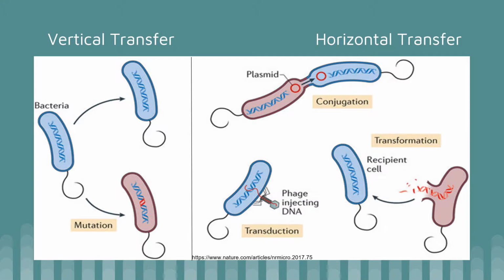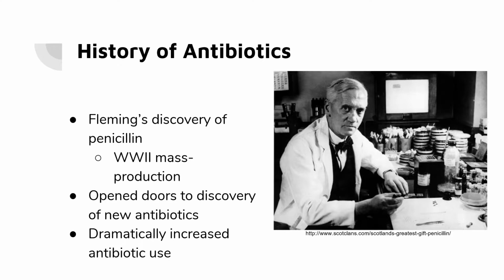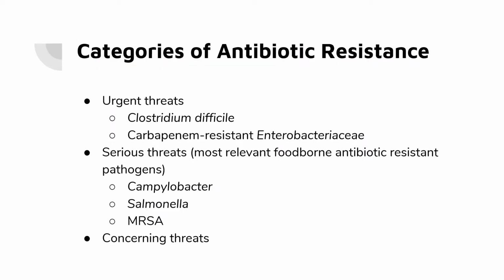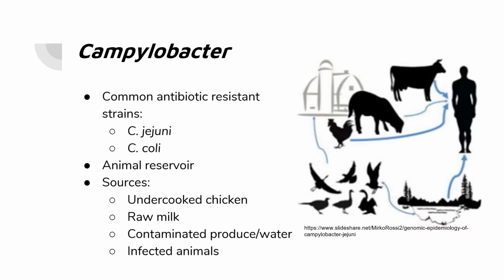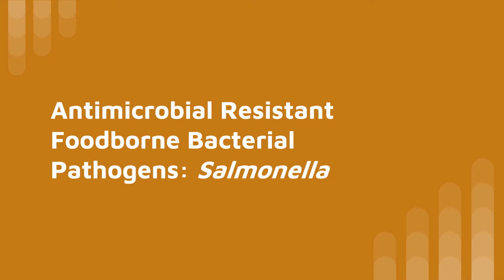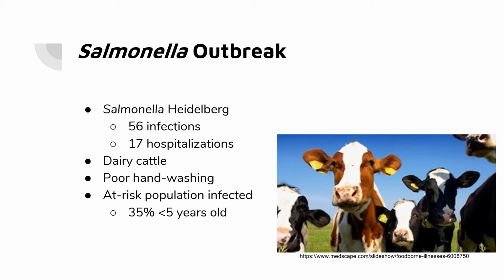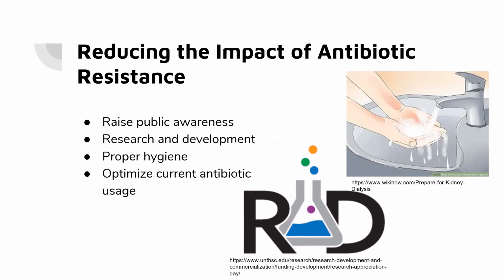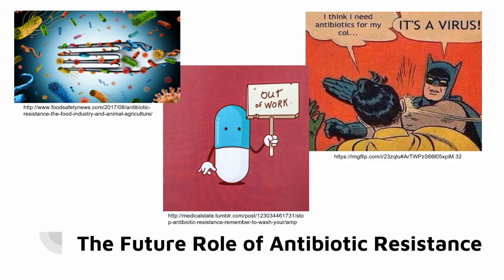Antibiotic Resistant Bacteria (FS 405)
by Adam Hudson, Elaine Howell, and Corrine LeBlanc